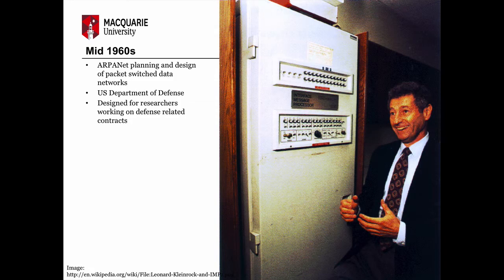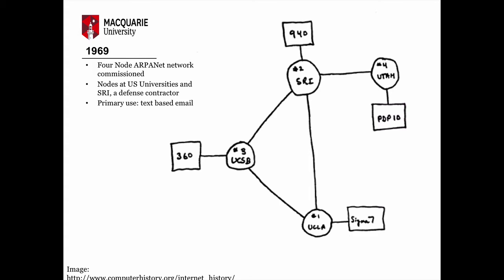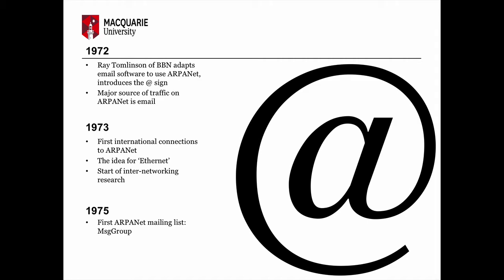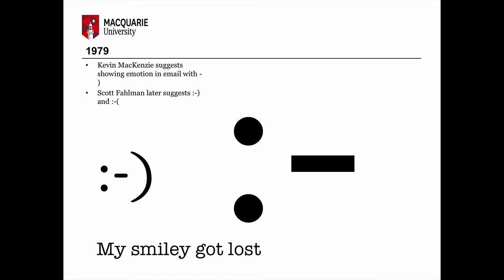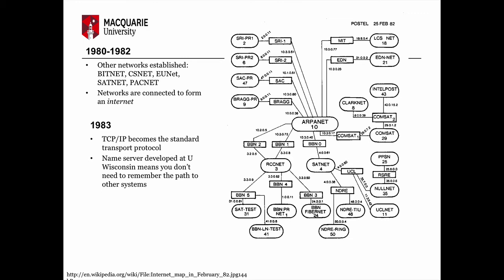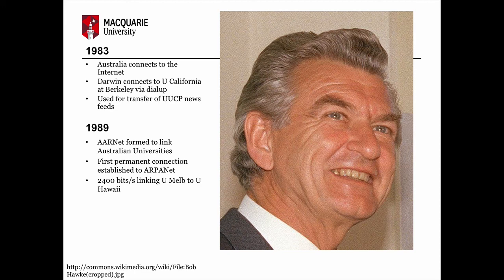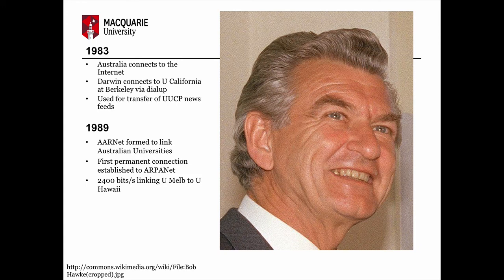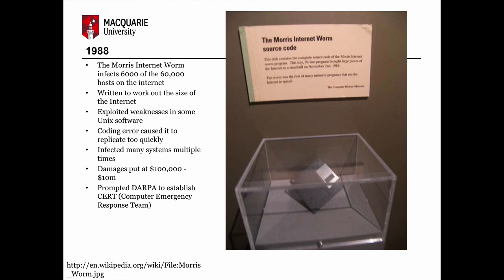The History of the Web - Part 1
A brief history of the early Internet